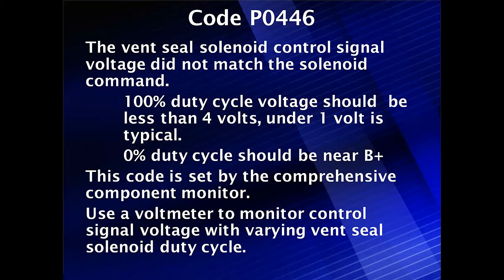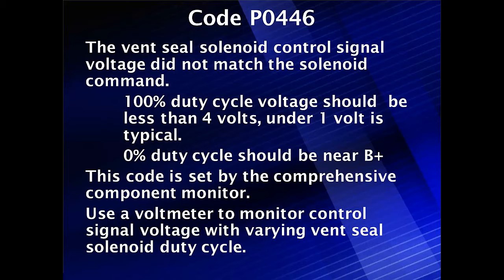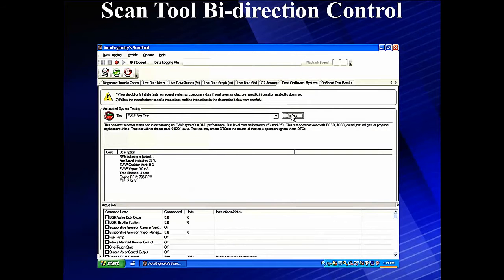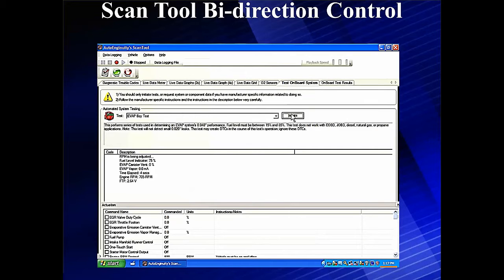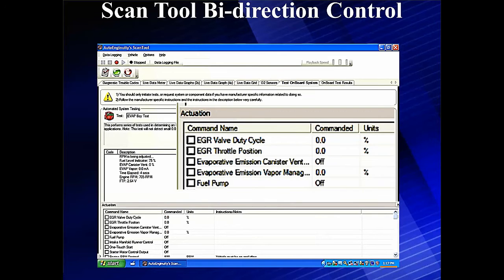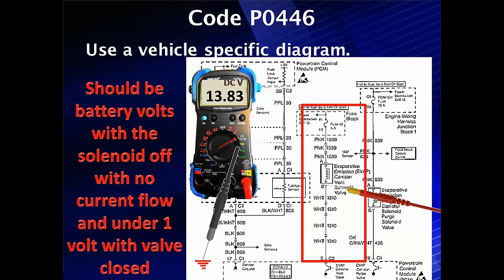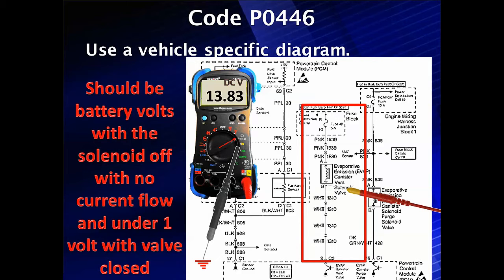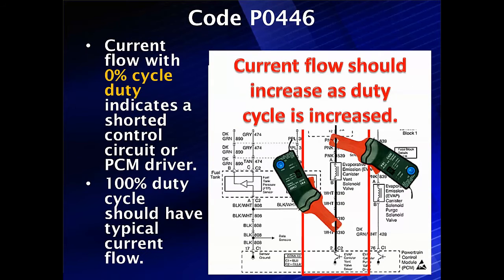18 Code P0446 Diagnostic Procedure